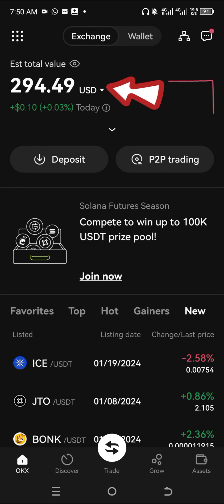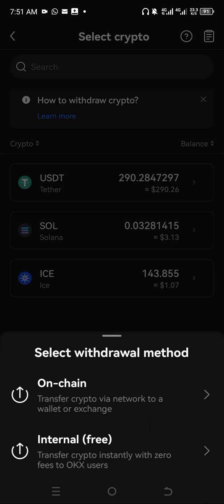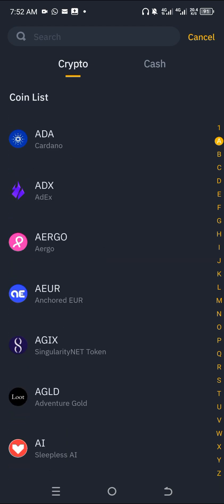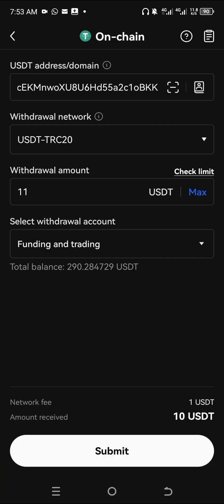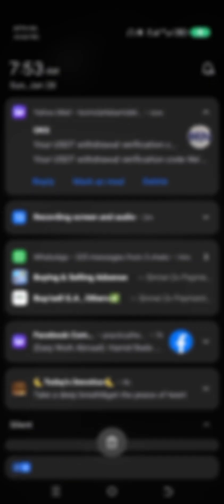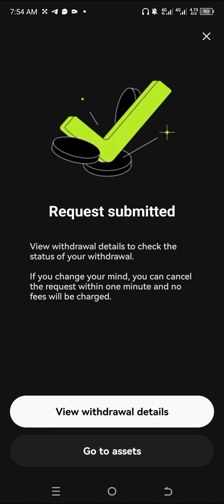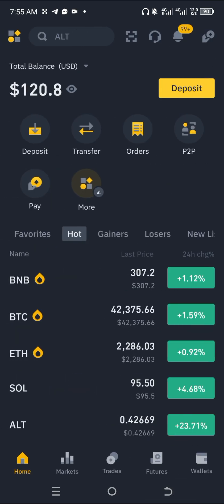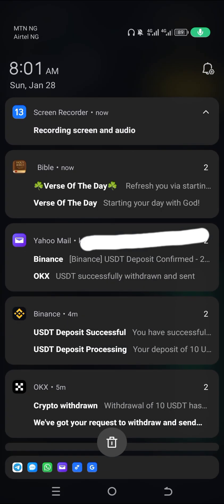OKX to Binance Transfer USDT - Send USDT from OKX to Binance (Step by Step)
Don't miss out on your chance to join top cryptocurrency community and learning group for Comprehensive charts and trading signals and earn $1k to $10k with profitable trading techniques

In this video I will show you the best Binance Alternative which allow  to buy crypto and fast ways to transfer Usdt okx to binance.

After watching the video you will learn how to Send USDT from OKX to Binance within few clicks.

Although we focus only on way to Transfer USDT From Binance To OKX, but this method is applicable to transfer other coins from okx to binance.

Also this tutorial focus on TRANSFER crypto from OKX app to Binance Exchange app.

We used both Binance app and OKX for the Transfering USDT Funds from OKX Exchange to Binance Exchange.

How To Safely Buy USDT (Tether) with Payoneer in Just 10 Minutes (Step By Step)

Wise to Binance Alternative - How To Buy USDT From Wise To OKX P2P (OKX Arbitrage)